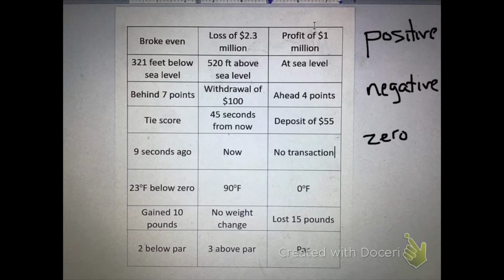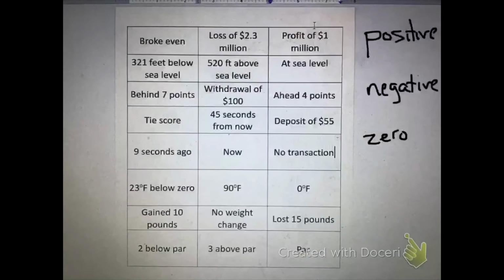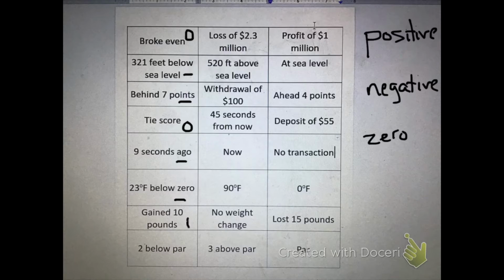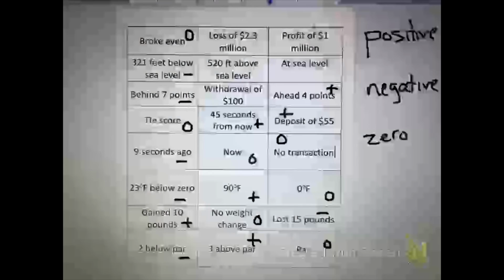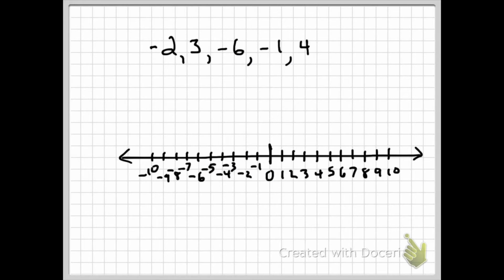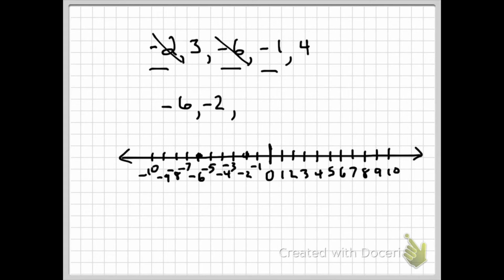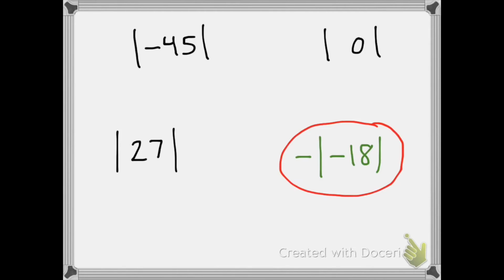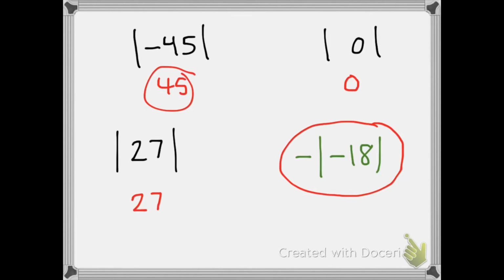Integers and Absolute Values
In this video we take a very basic approach to an introduction to integers. I introduce some key words that may be associated with positive and negative numbers and we discuss why 0 is neither positive or negative. We also begin to speak about the concept of absolute value and how that is applied in real world terms.